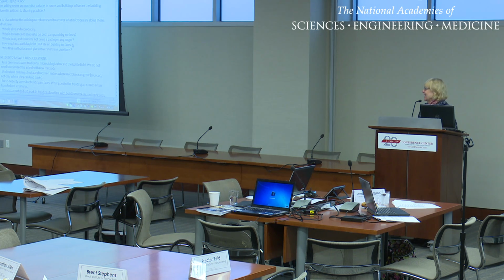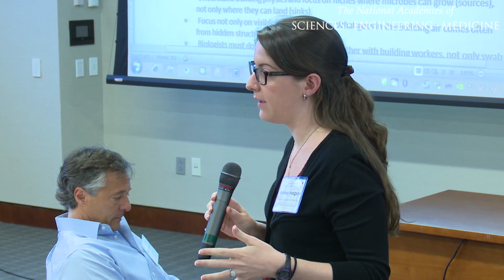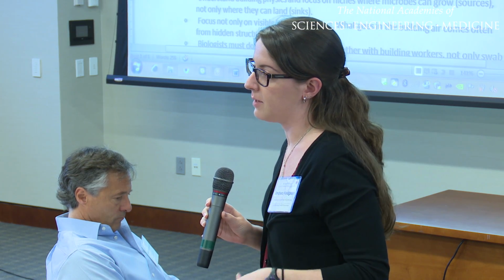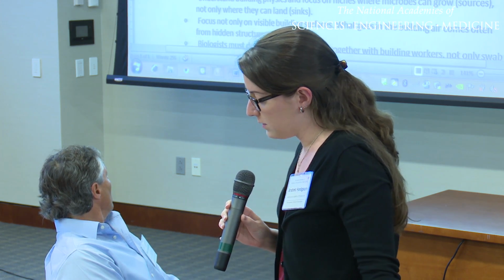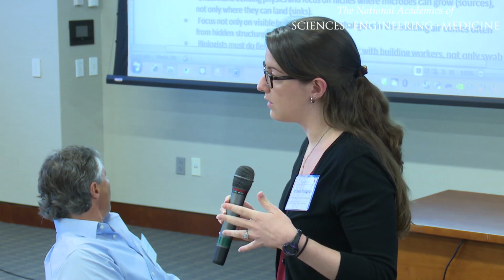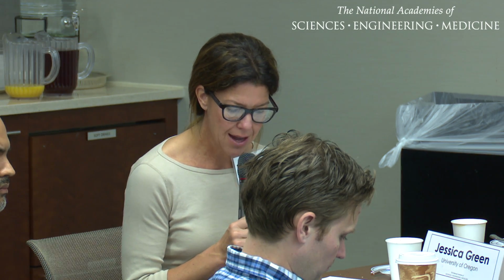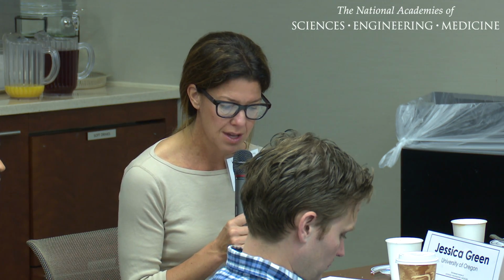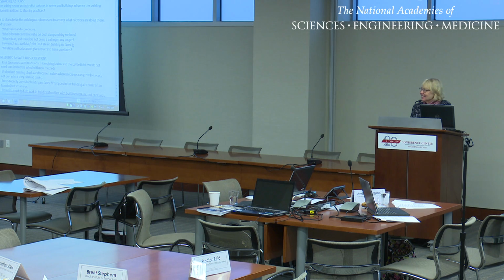Reporting from Breakout Sessions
All meeting attendees report out what was discussed in their breakout groups, trying to further define gaps in knowledge and research that needs to be done to inform the study.